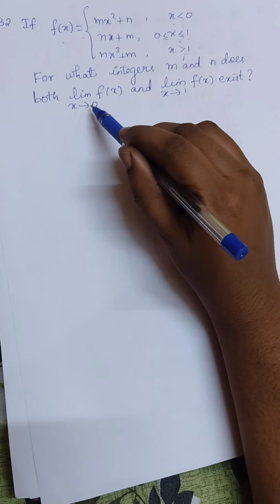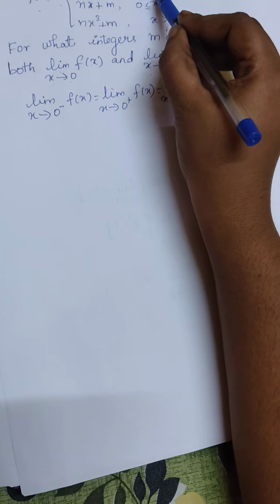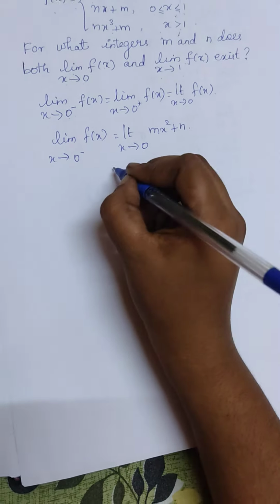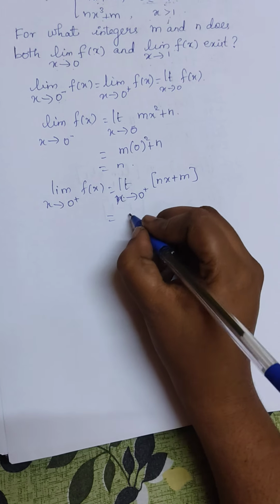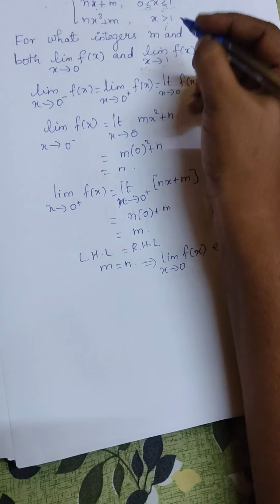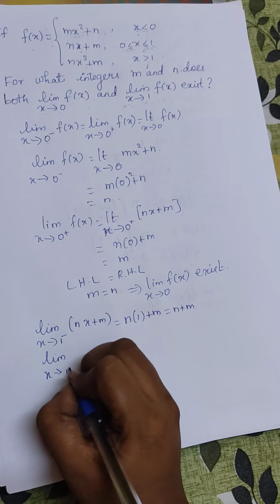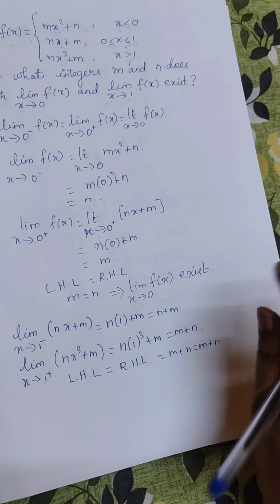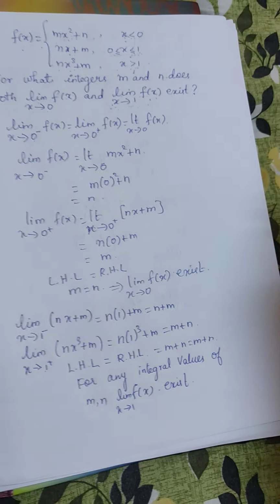NCERT Maths Class 11.Ex.13.1 Q. No. 32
Here we discuss Ncert  maths class 11 Limits and derivative problems